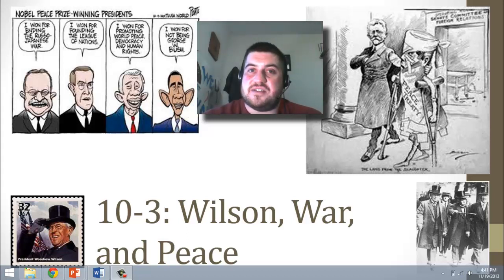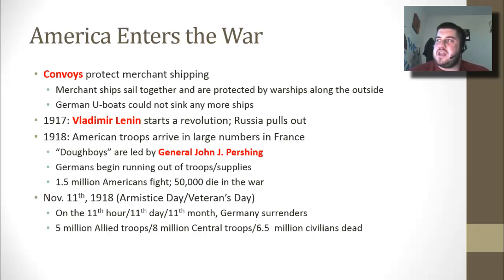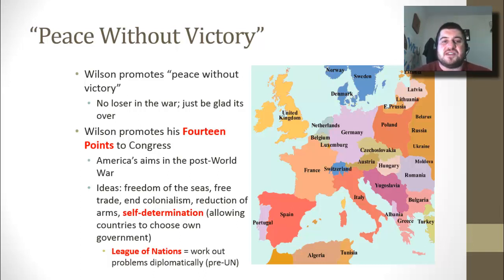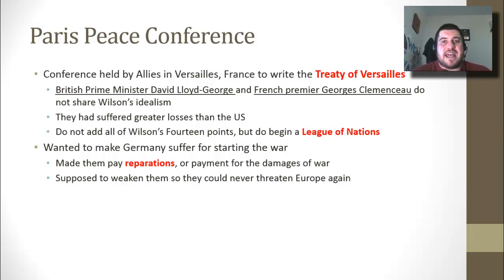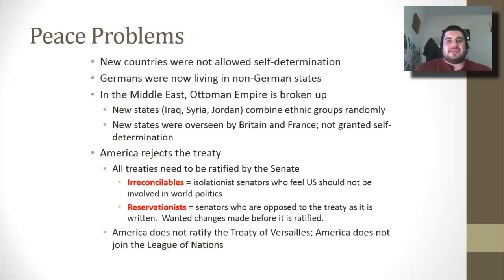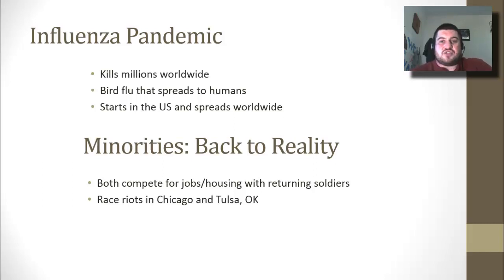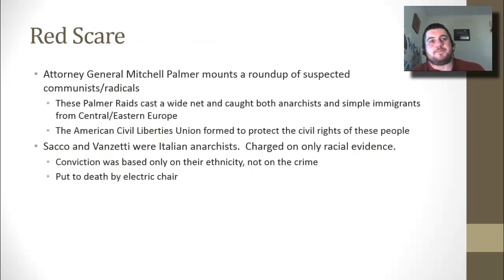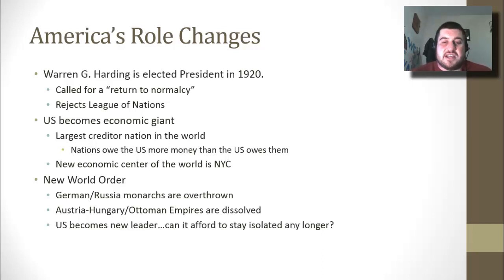10-3-10-4: End of WWI and Problems in America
End of WWI